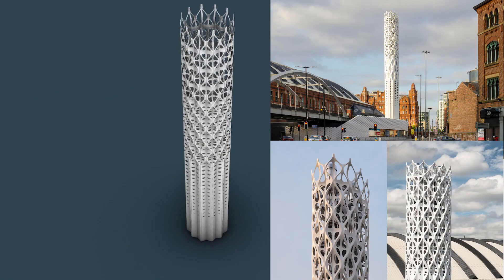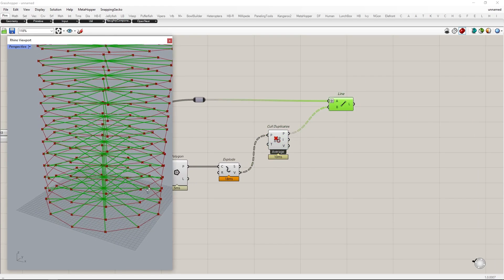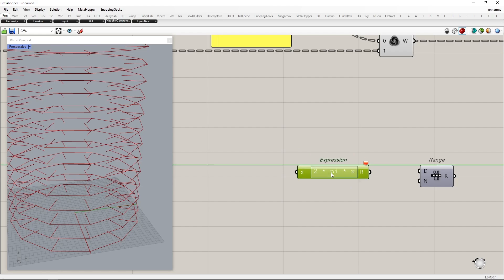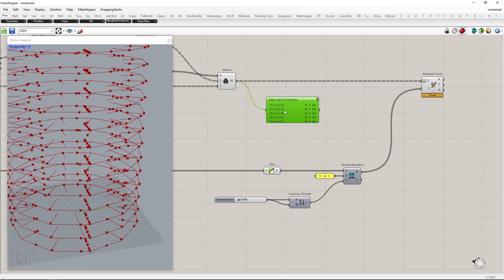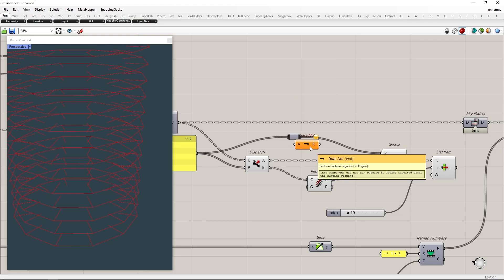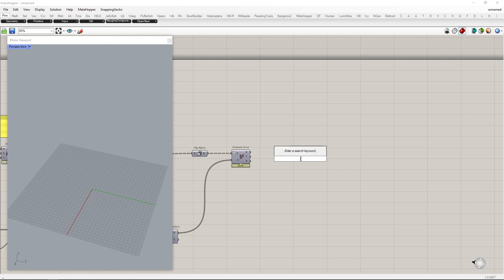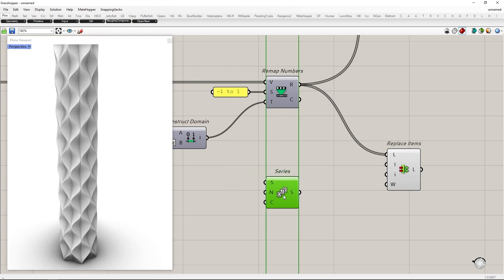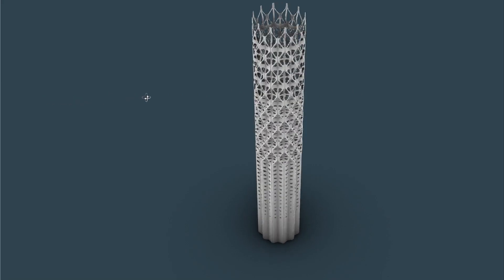The Tower of Light in Grasshopper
In this, video You will learn how you can model Tower of Light and Wall of Energy In Grasshopper

Project name: Tower of Light
Architect: Tonkin Liu
Location: MANCHESTER, UNITED KINGDOM

Plugin used: Weaverbirds, Chromodoris,